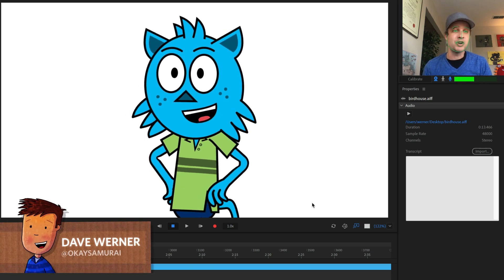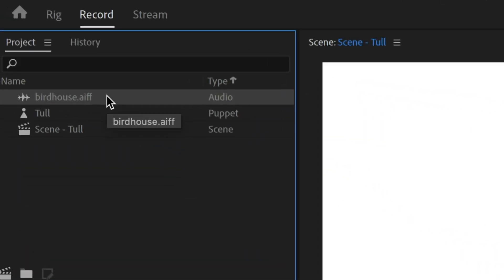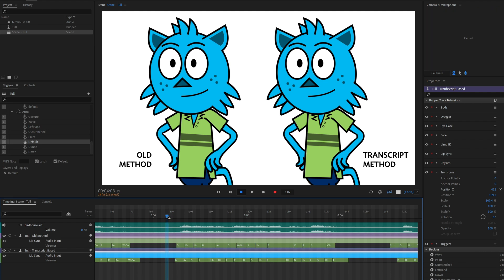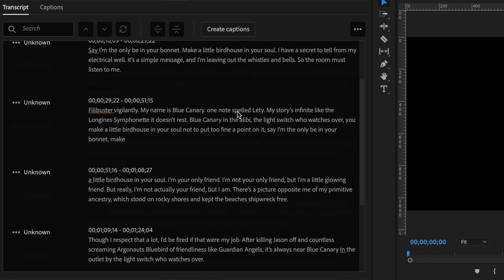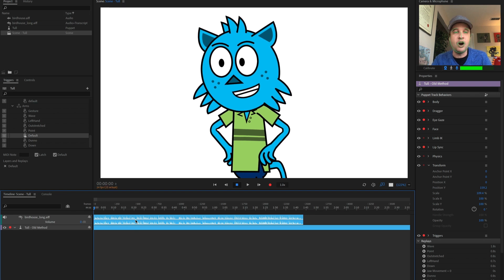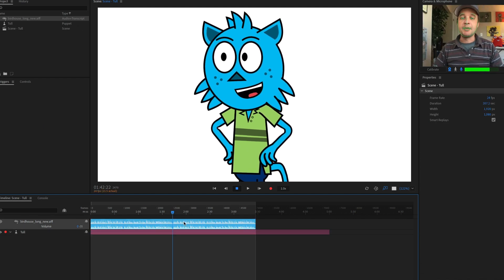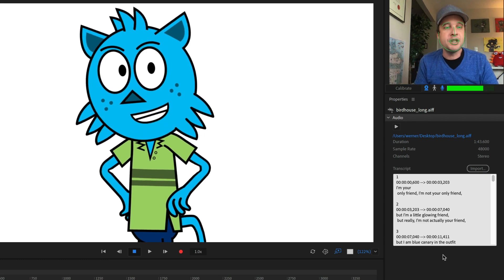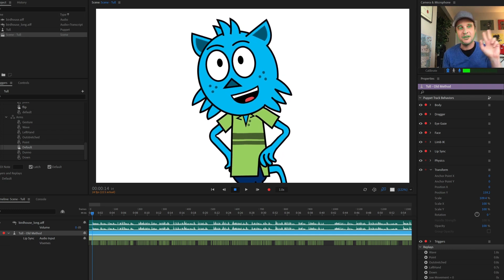Transcript-based Lip Sync - Adobe Character Animator Tutorial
Getting precise lip sync for animation has been traditionally difficult and time consuming. With Adobe Character Animator's transcript-based lip sync, you can now add your script by copying and pasting text or importing an .srt subtitle file to get the most accurate possible results. In this tutorial we'll walk through several methods of adding text to your audio files, as well as cover troubleshooting tips for any potential issues you might run into.

0:00 Intro
2:15 Transcript-based lip sync
6:00 Generating an .srt file from Premiere Pro
10:20 Troubleshooting
16:01 Outro